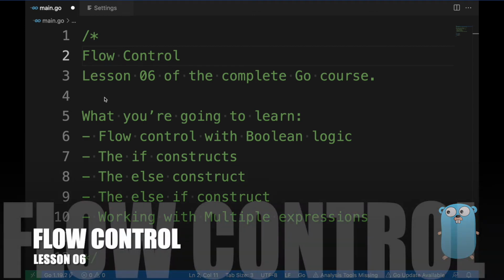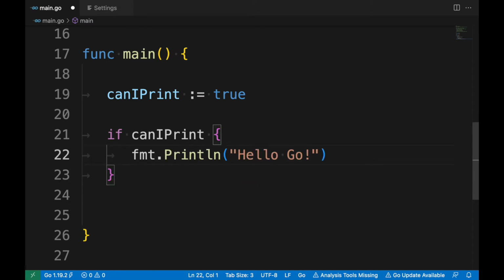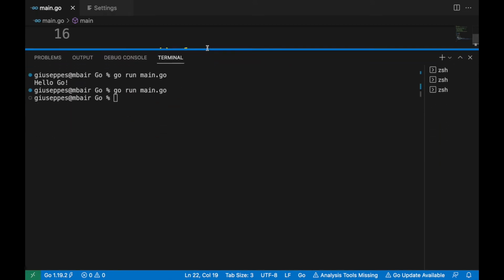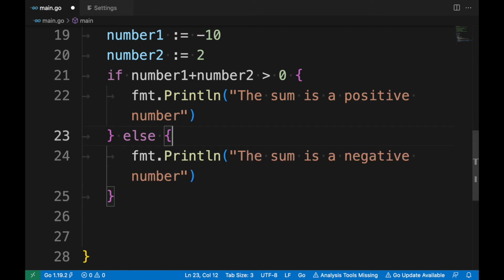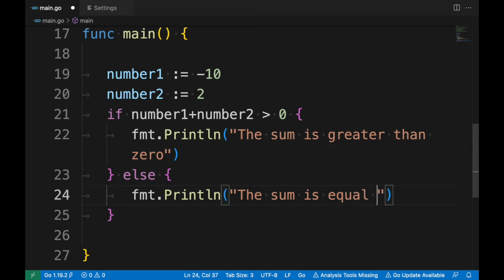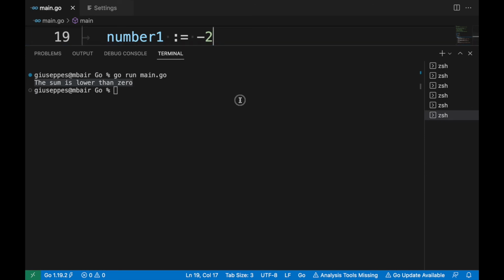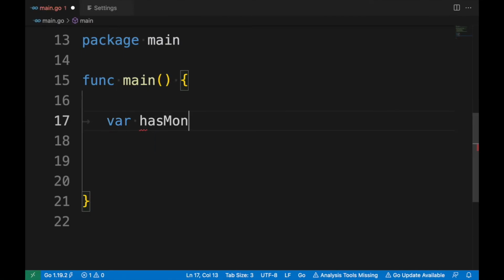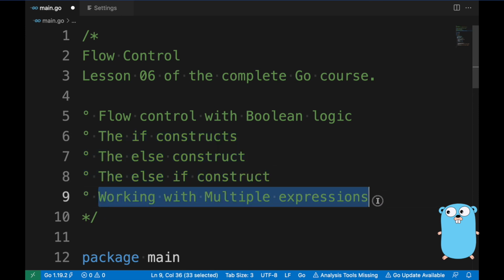Flow Control If/Else statement - Lesson 06 | Go | Full Course | CloudNative | Go Tutorial | Golang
Introduction to Go (Golang)
⌚ What you’re going to learn:
00:20 Flow control with Boolean logic
00:46 The if constructs
03:48 The else construct
05:06 The else if construct
06:50 Working with Multiple expressions